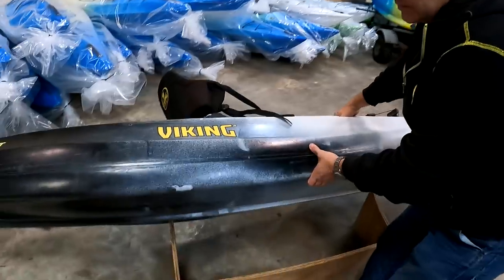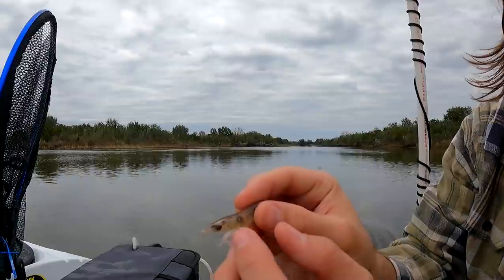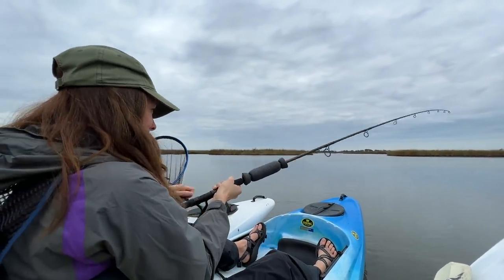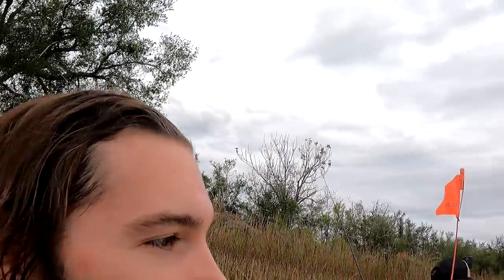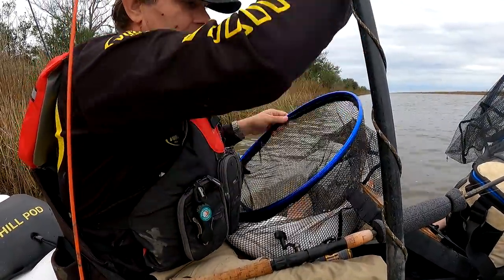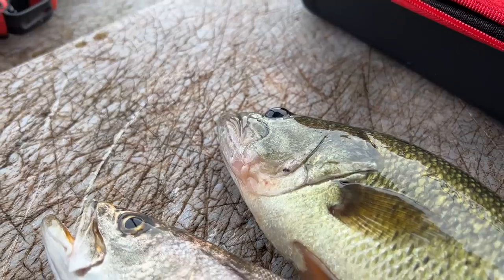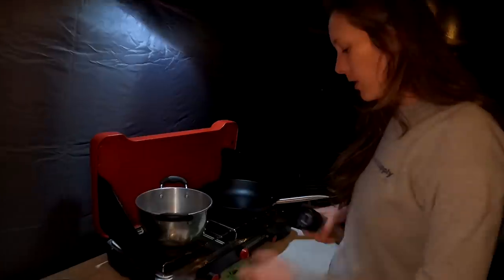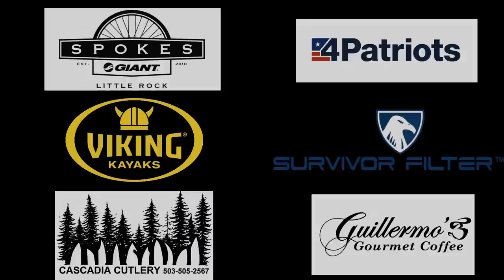Kayak Fishing in the Louisiana Bayou (Catch and Cook)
Kayak Fishing in the Louisiana Bayou! We are in South East Louisiana. Brian of Louisiana Hook-N-Shoot takes us out for a kayak fishing trip, and Kellie catches her very first fish! That evening we cook up what we caught! Make sure to check Louisiana Hook-N-Shoot's YouTube channel

► When you purchase Dome Life gear, a portion of our sales go toward clean-up and educational events.

4 Patriots
Portable Solar Power Bank
Tactical Flashlight

Survivor Filter
Water Filter - Survivor Filter PRO.

Click Link Below for more information on the Hot Water System

LINKS TO OTHER CAMPING ITEMS BELOW. THANK YOU FOR USING THESE LINKS BECAUSE WHEN YOU DO, WE RECEIVE A COMSSION FOR EACH PURCHASE MADE.

Luci String Lights

Camp Chef Everest 2X 2-Burner Cooking Stove

Folding Table

Timber Ridge Zero Gravity Chair

PORTAL Adjustable Folding Lounger

Dometic Regrigerator

Lodge Dutch Oven

Lodge Cast Iron Griddle

Pillow - Contour Memory Foam Pillows

Tent Fans

Browning 10x15 tent

ALPS 10x10 Tent